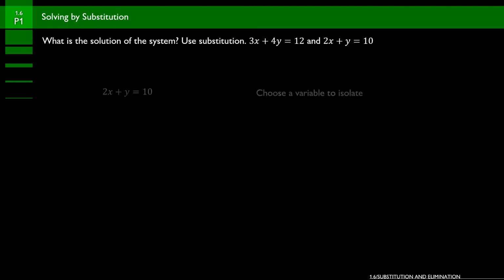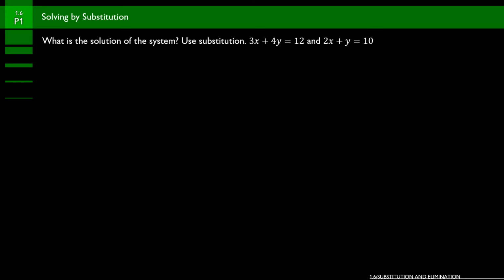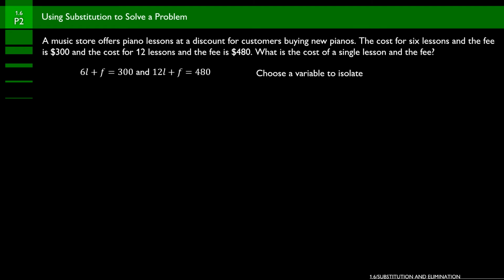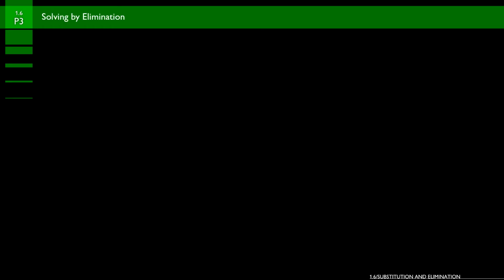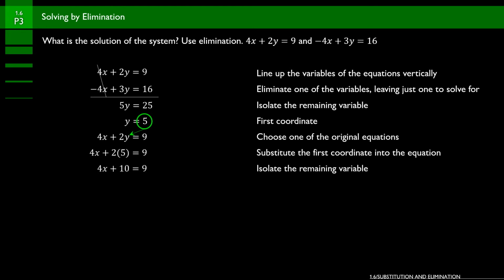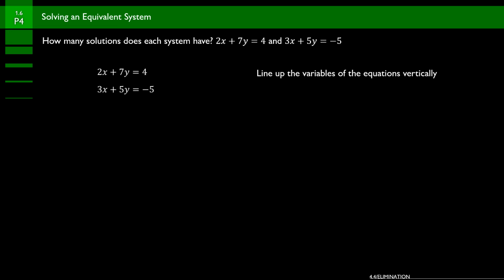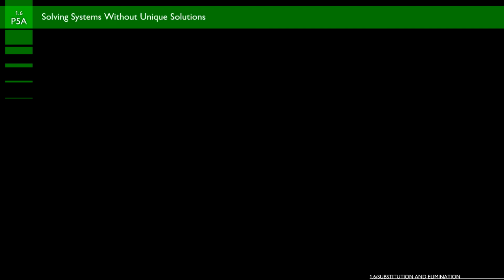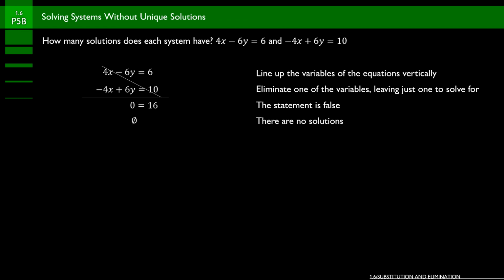2021 Algebra II Lecture 1 6 Substitution and Elimination